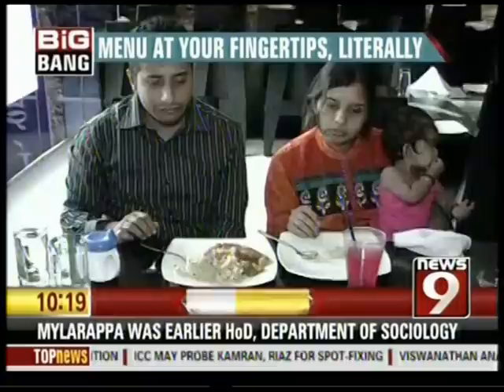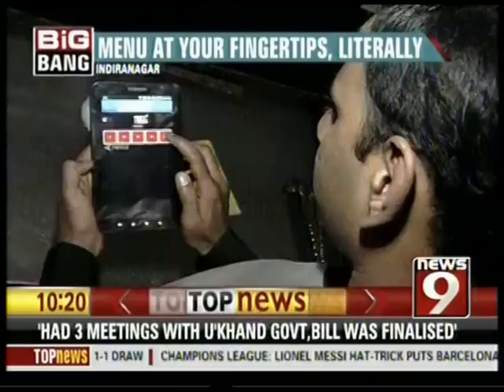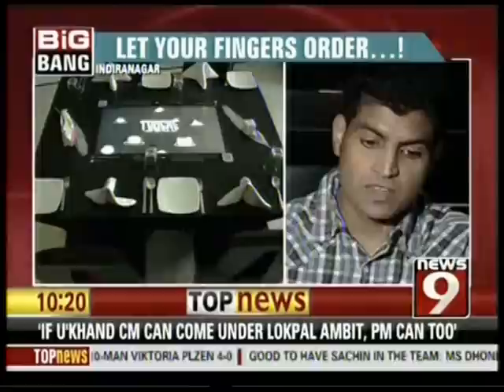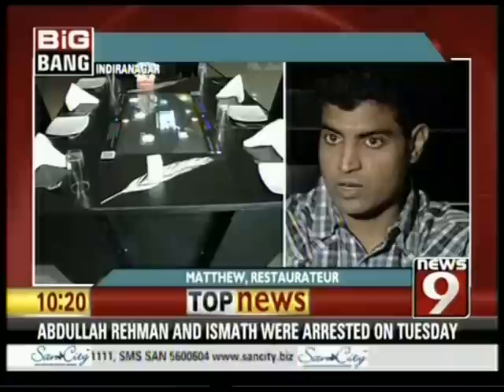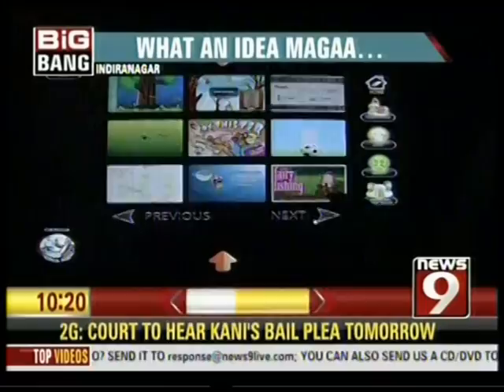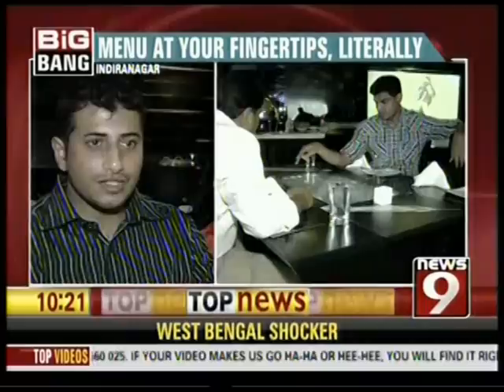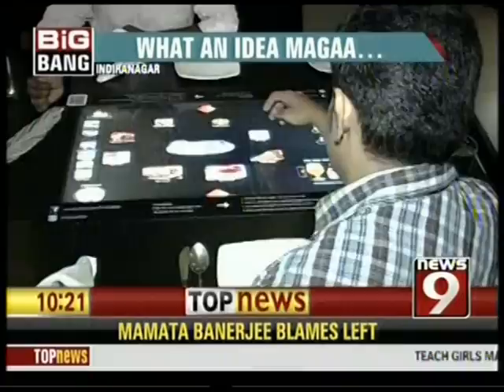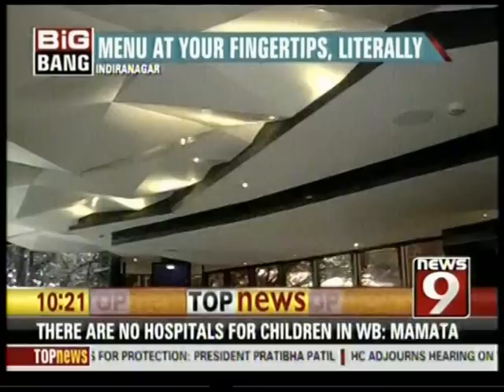Touche Diner - Touch Table Diner - Bar, Bangalore, By TV9.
Touche Diner - India's first Touch Table restaurant. View Interactive Menu, Play touch Games, Read Jokes, Interactive Group Buying - Touche's concept happy hours. Coverage by TV 9.